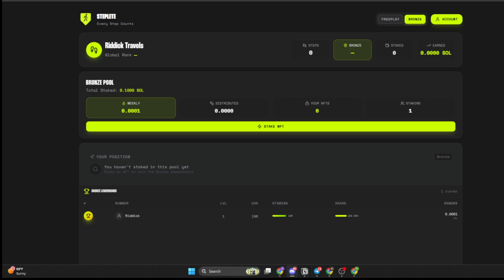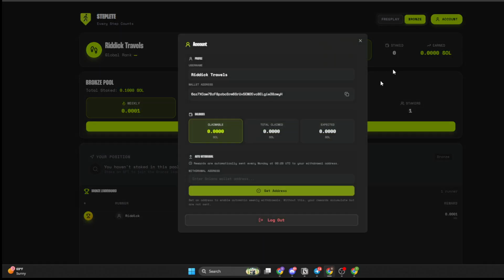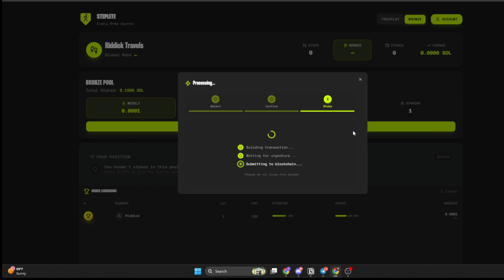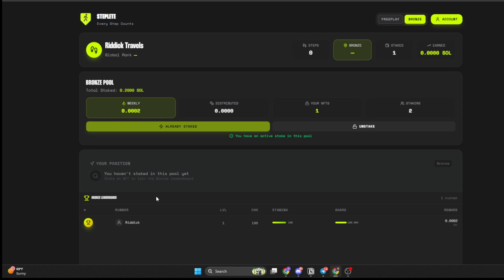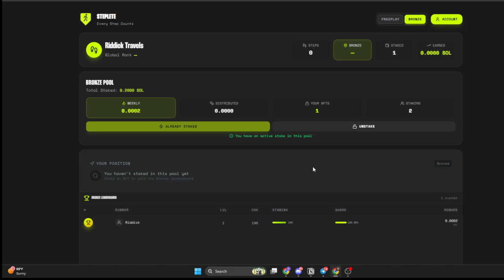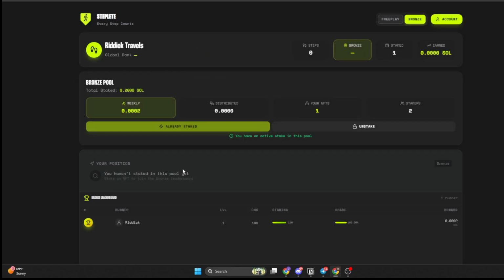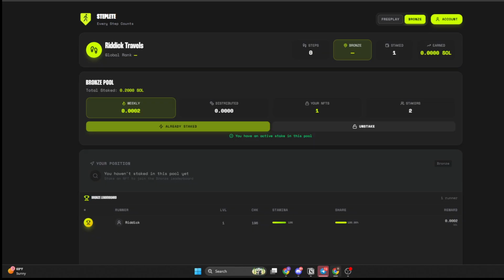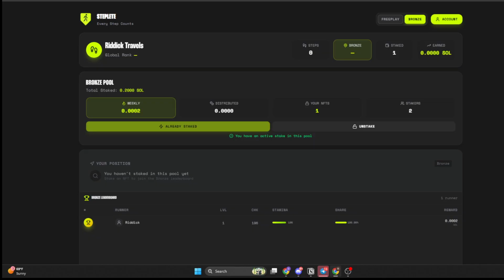Every Step Counts #7